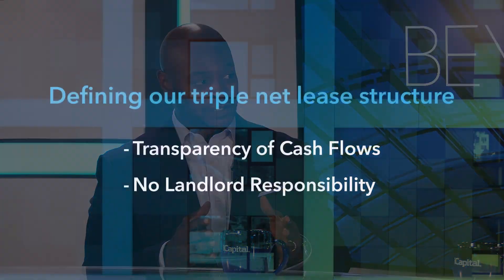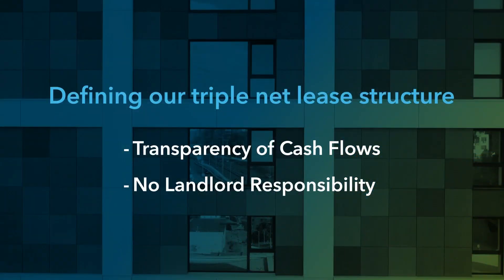Unlocking Value and Uncovering Opportunities in Commercial Real Estate with the Triple Net Lease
As private commercial real estate values reset, triple net lease investor Gary Rozier sees opportunities in the industrial and essential retail property sectors.